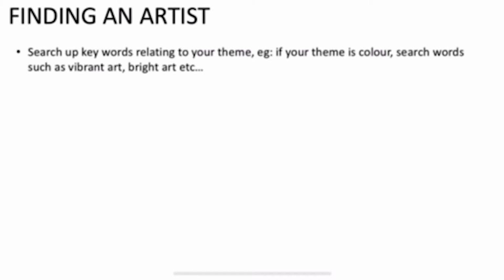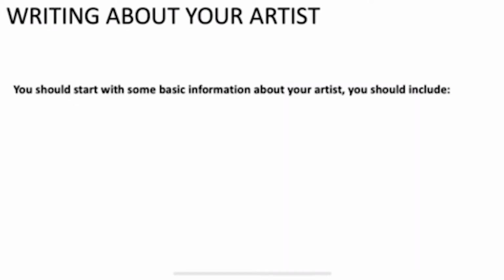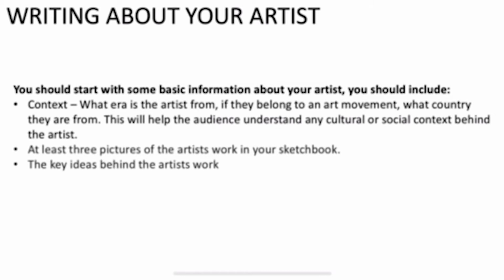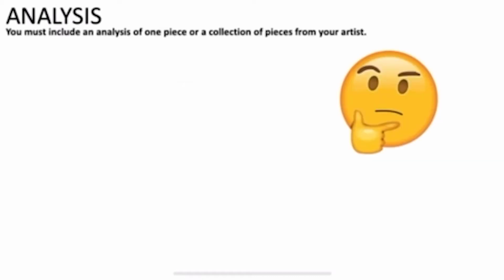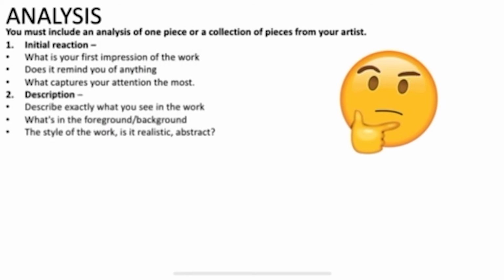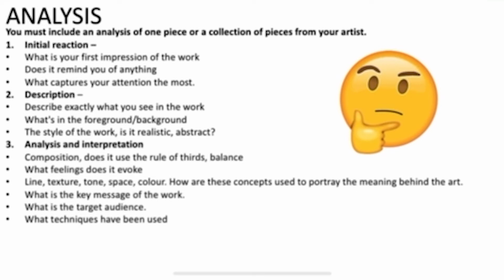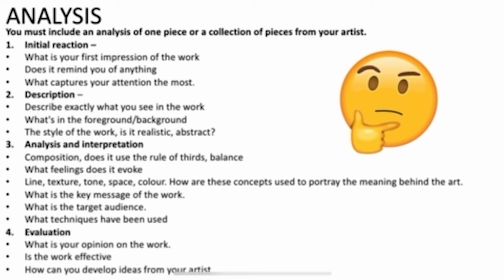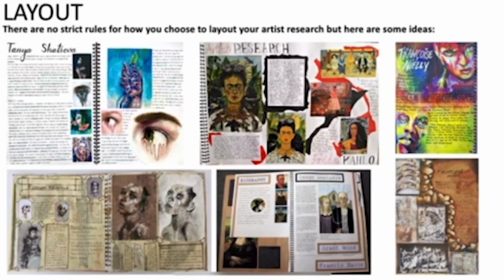Conducting Artist Research | A Level Fine Art | SLN Connect Subject Revision Guides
Millie, a peer mentor from Chichester College, provides a guide to conducting artist research for A Level Fine Art.

If you are in your first year of study at Chichester College and would like to be mentored by Millie or one of our other Peer Mentors, please get in touch at